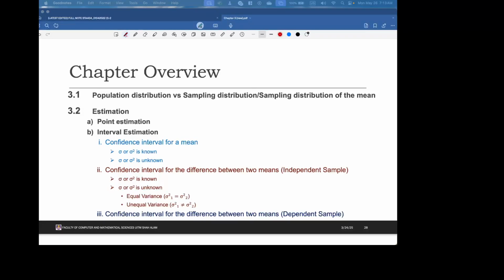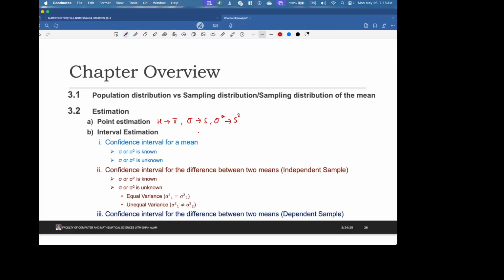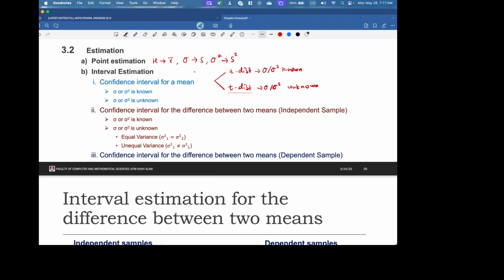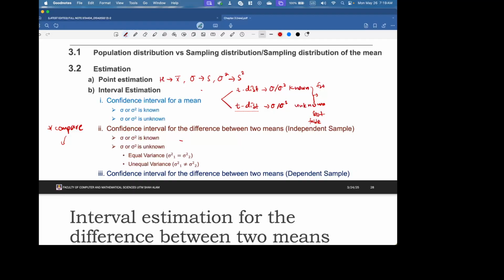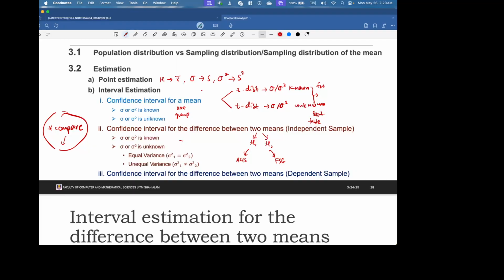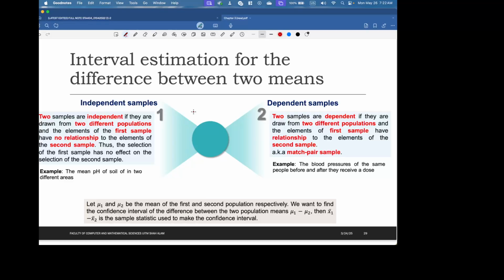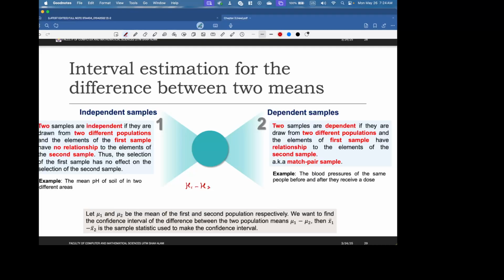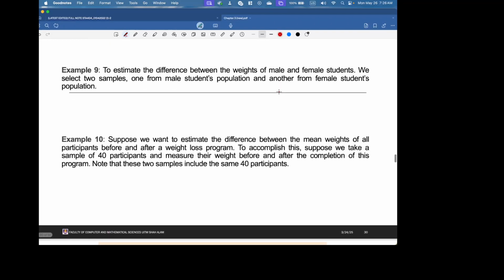STA404: Confidence Interval Difference between Two Means Part 1